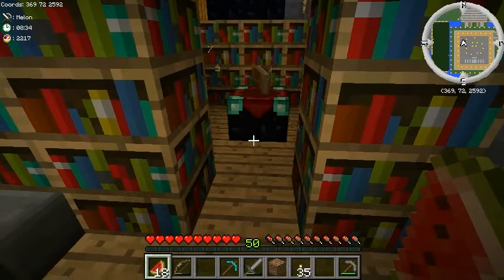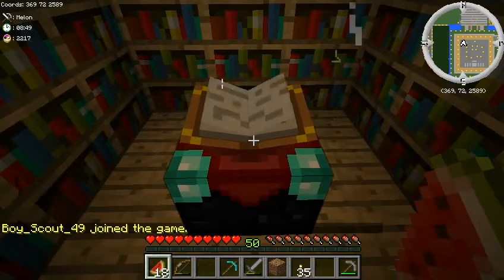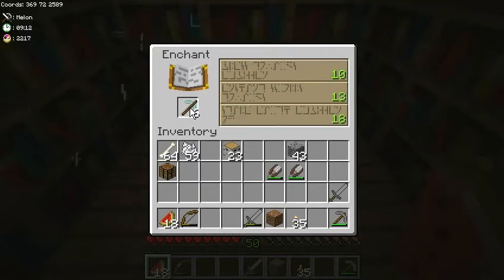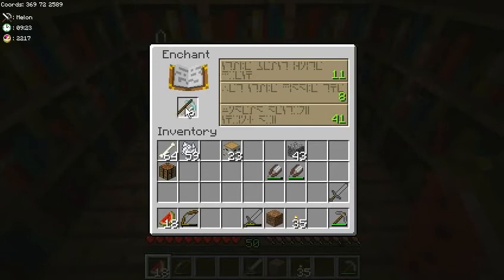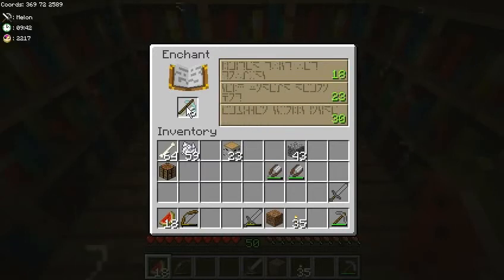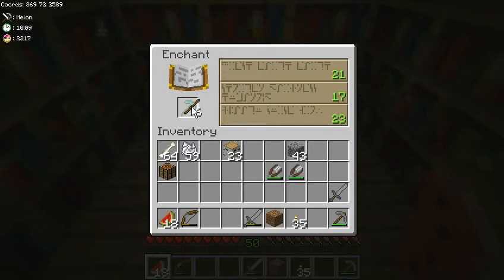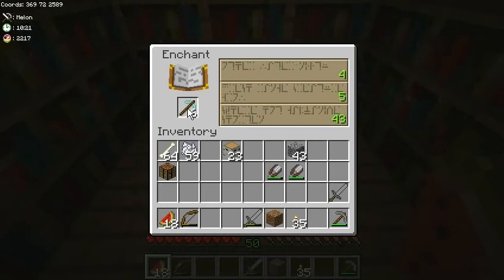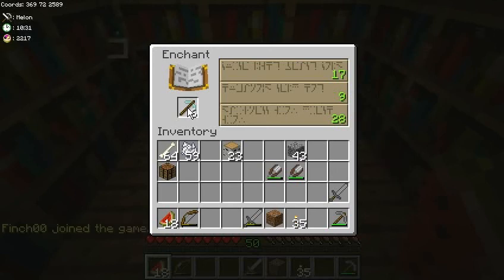Minecraft Blues: Enchanting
You just can't get 50 on the table.